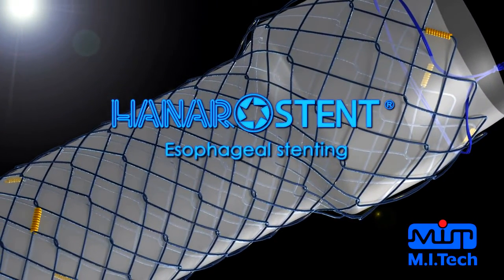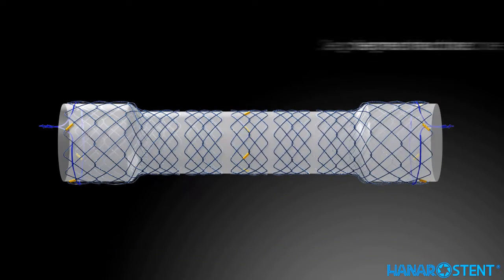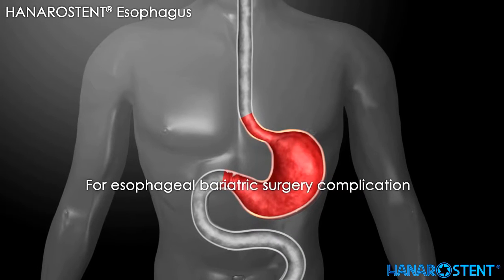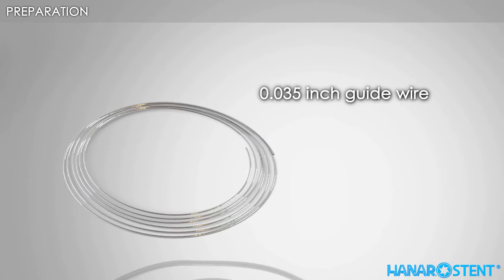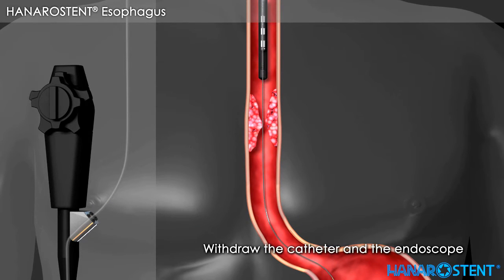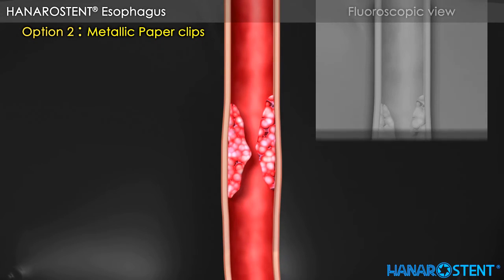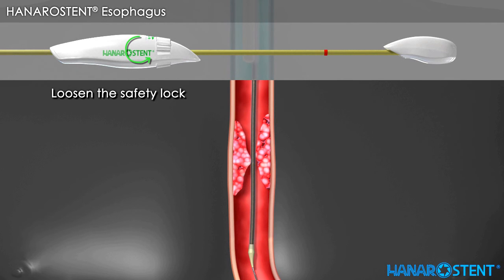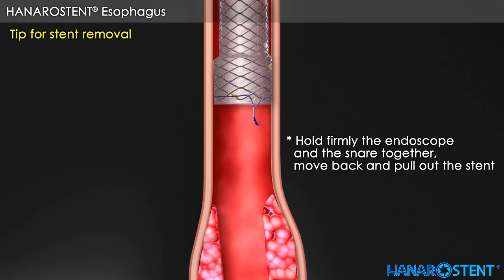Hanaro Oesophageal Stents Demonstration Video